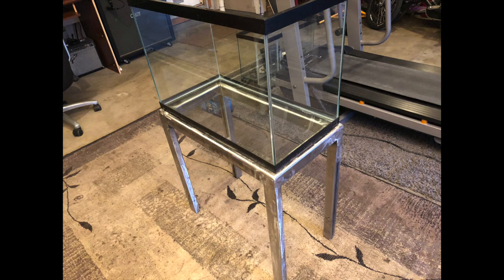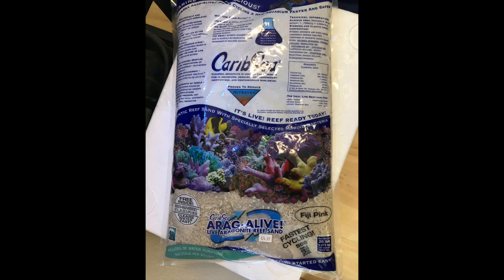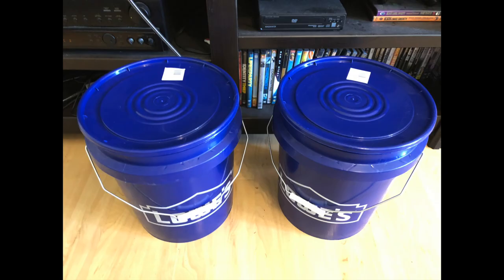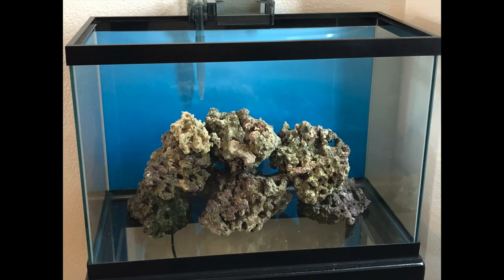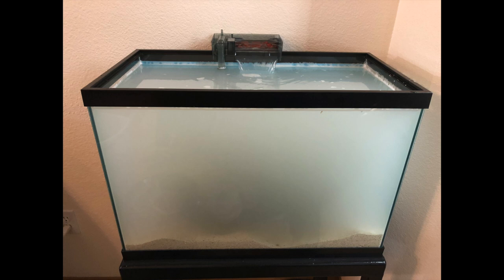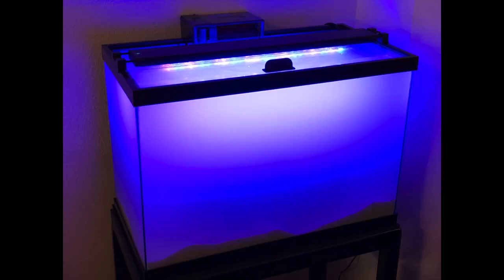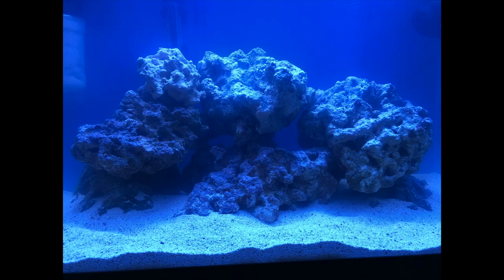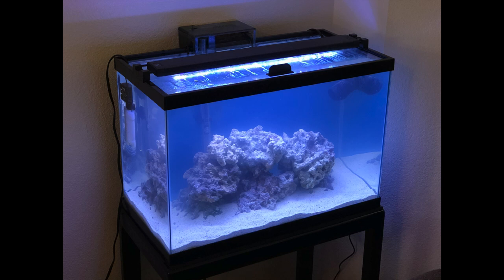20 GALLON SALTWATER BUILD PART 2, DONE!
After many years of wanting a saltwater tank it's finally done! Now let's see how to maintain it, so much more to learn now.